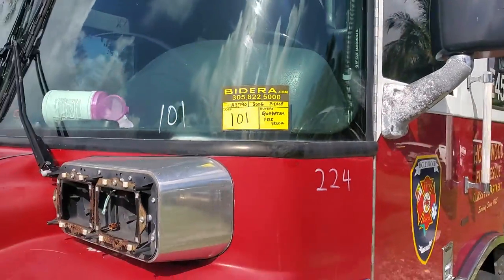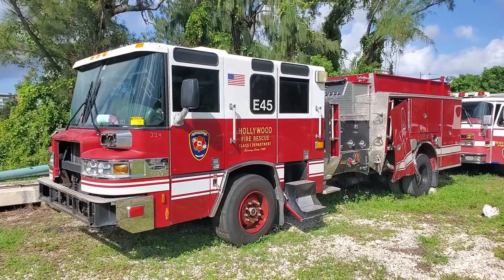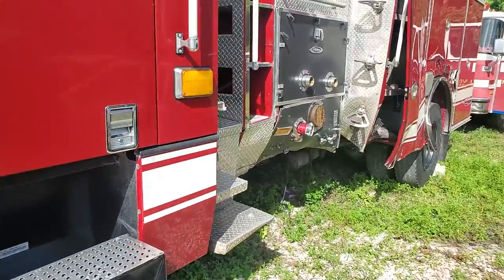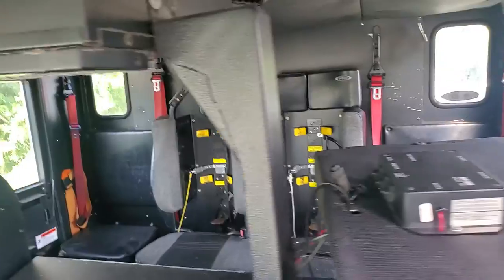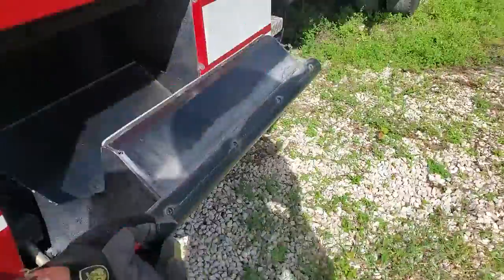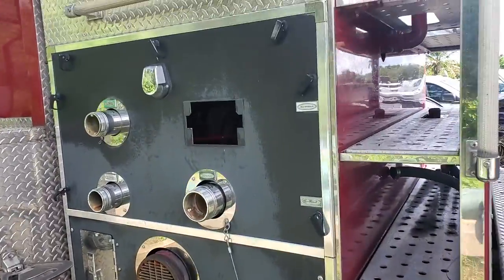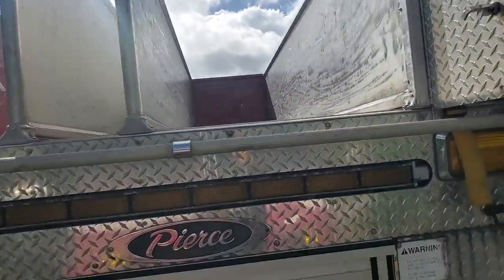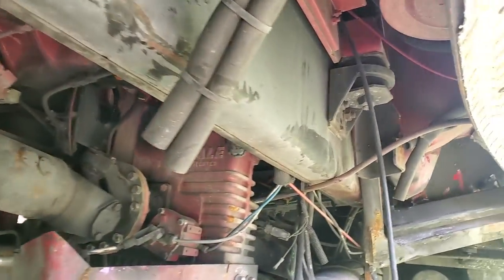2006 Pierce Quantum Fire Truck lot#101